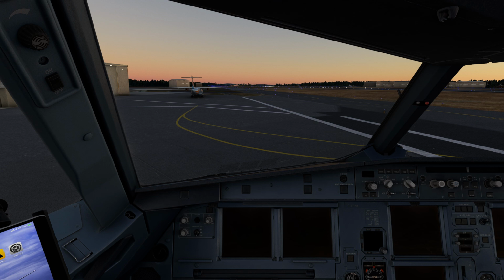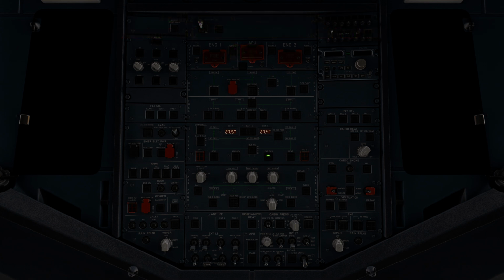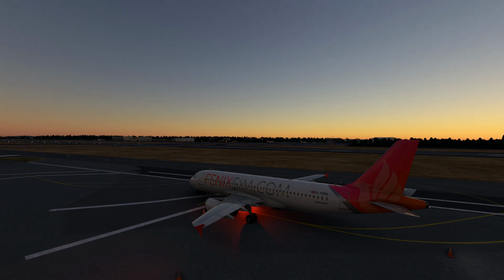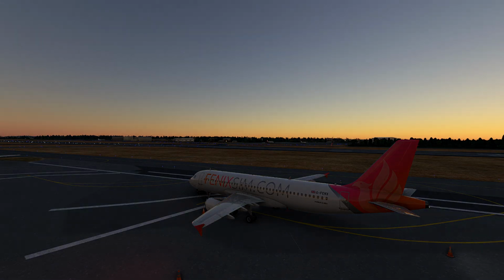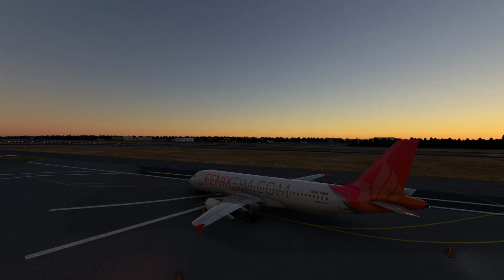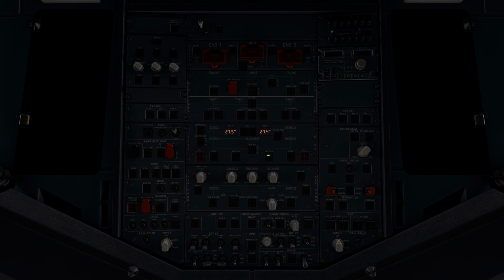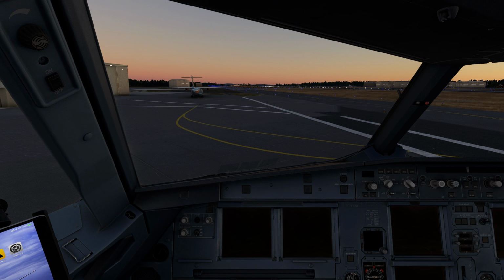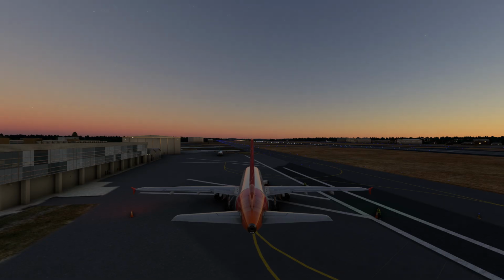[MSFS2020] | FENIX AIRBUS A320 | PROBLEMS ASSIGNING LIGHTS ON THE ALPHA FLIGHT YOKE | CAN YOU HELP ?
Hello Folks and welcome to THIS VERY SHORT video.      Today, I show you the issues I have been having trying to assign the various LIGHTS on the FENIX AIRBUS, onto the LIGHT SWITCHES on the HONEYCOMB ALPHA FLIGHT YOKE.

The main issues are with the BEACON lights and the STROBE lights.     Even when the aircraft is not powered up, the Strobes flash and the Beacon light is ON - and I cannot seem to turn them off, nor do they correspond to the actual switches on the Overhead.      I have had mixed results with using FSUIPC to set them up.     Check out this short video and see if you can help.

It really helps my channel and you'll know instantly when I post a new video.